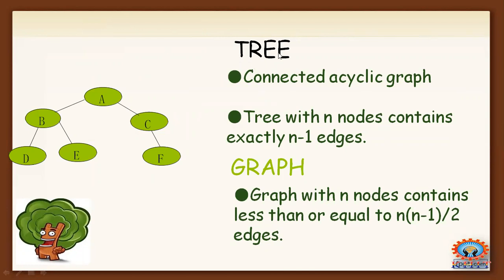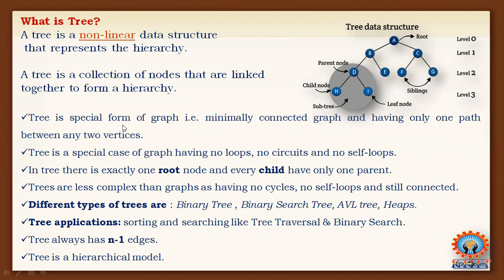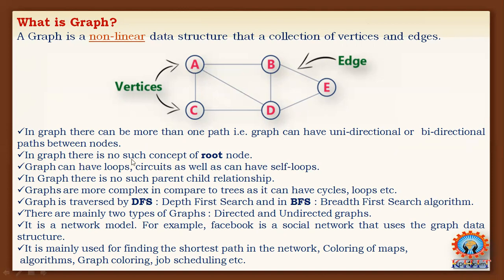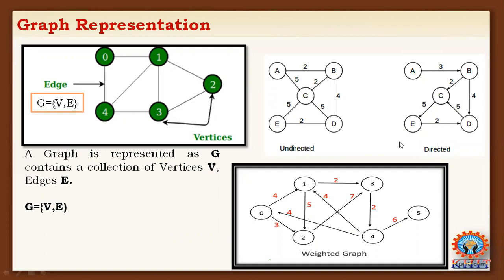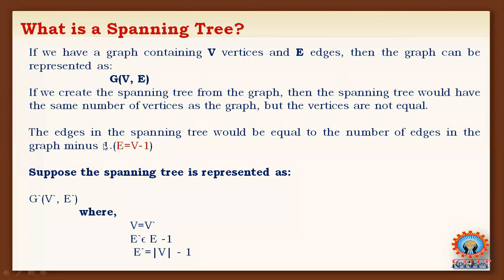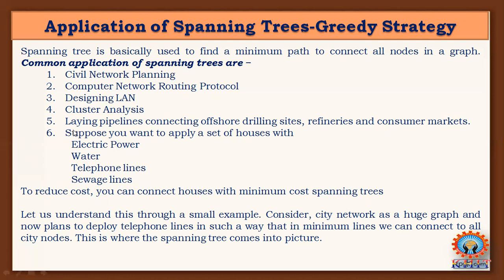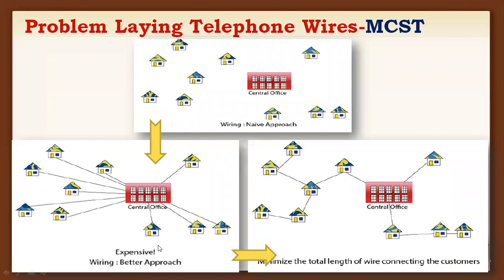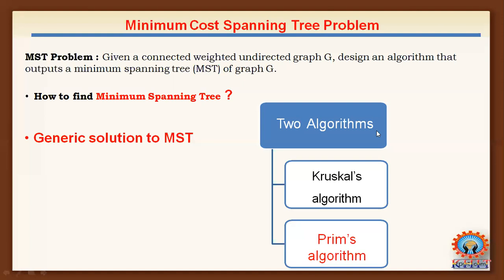DAA UNIT 3 VIDEO 18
MINIMUM COST SPANNING TREE-MST